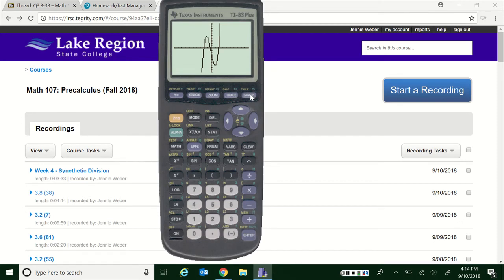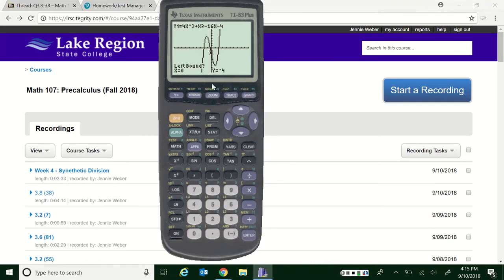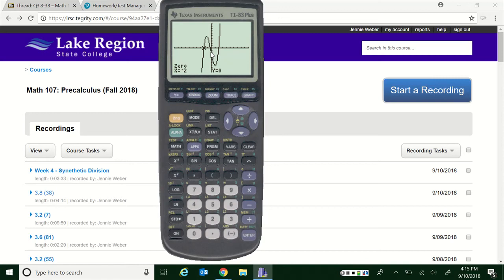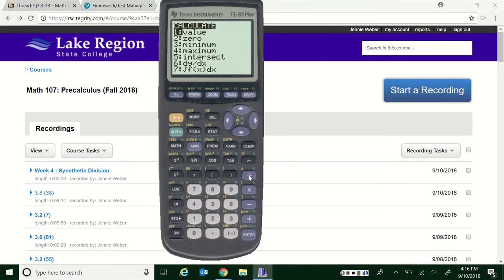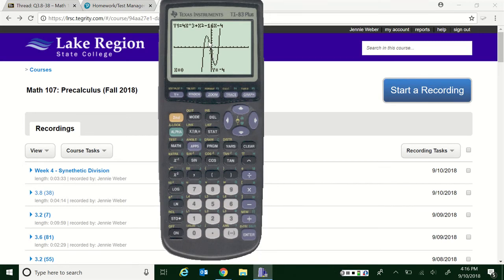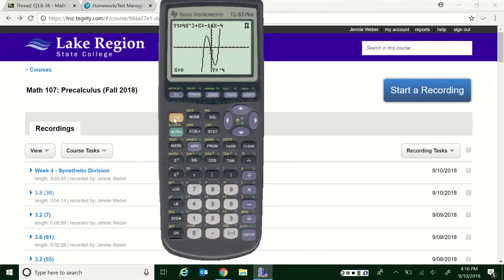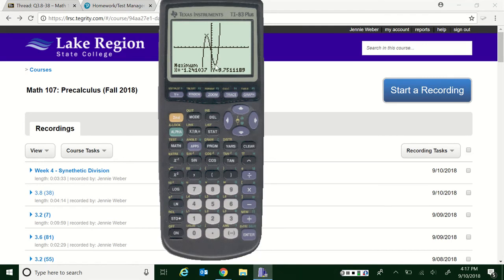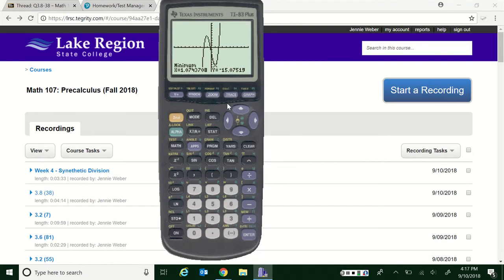3.4 - Min, Max and Zeros on TI [Math 151]